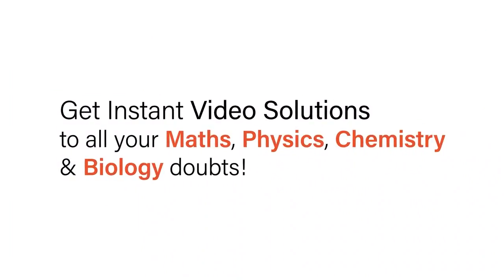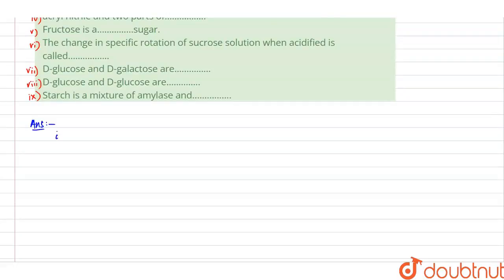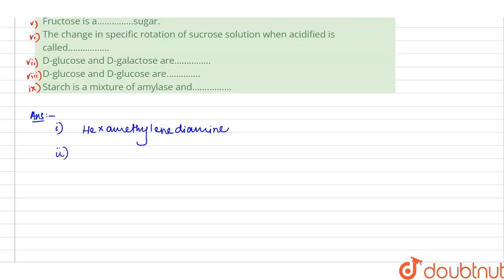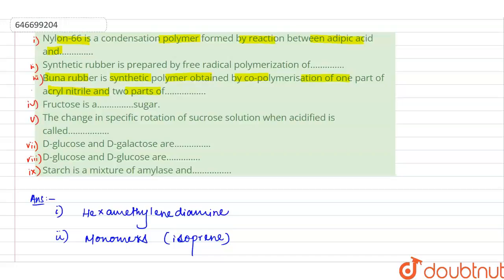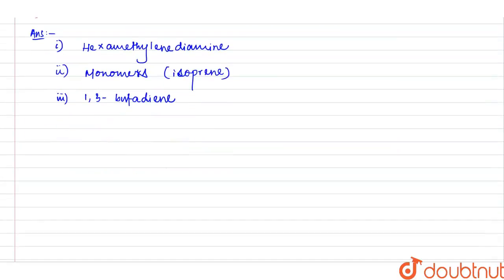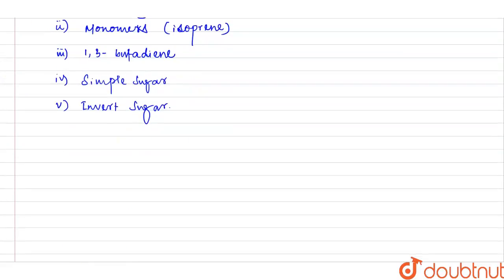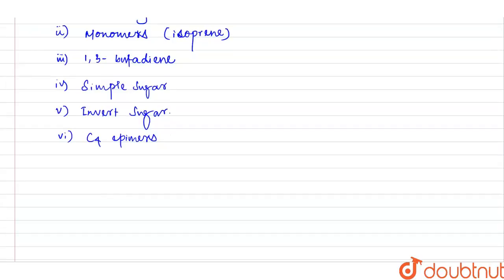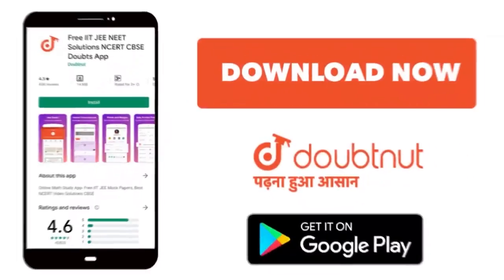Nylon-66 is a condensation polymer formed by reaction between adipic acid and………….. Synthetic ru...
Nylon-66 is a condensation polymer formed by reaction between adipic acid and… .. Synthetic rubber is prepared by free radical polymerization of… .. Buna rubber is synthetic polymer obtained by co-polymerisation of one part of acryl nitrile and two parts of… .. Fructose is a… sugar. The change in specific rotation of sucrose solution when acidified is called… .. D-glucose and D-galactose are… D-glucose and D-glucose are… ..Starch is a mixture of amylase and.
Class: 12
Subject: CHEMISTRY
Chapter: CARBOHYDRATES, AMINO ACIDS, POLYMERS AND PRACTICAL ORGANIC CHEMISTRY
Board:IIT JEE

👉 Have Any Query? Ask Us.